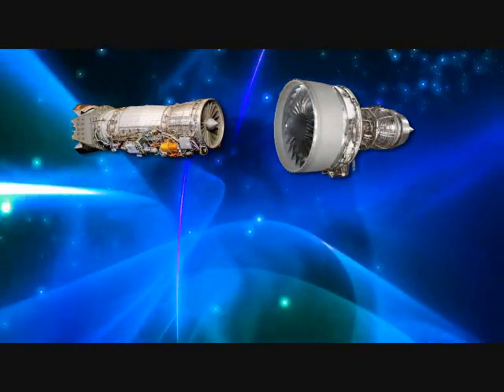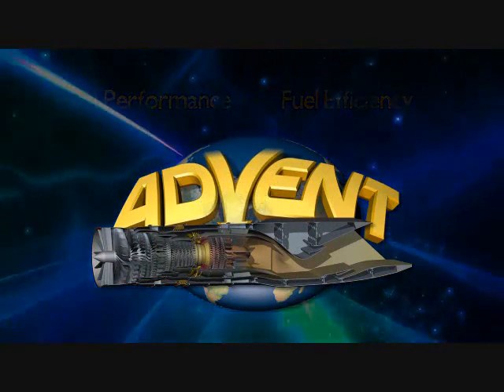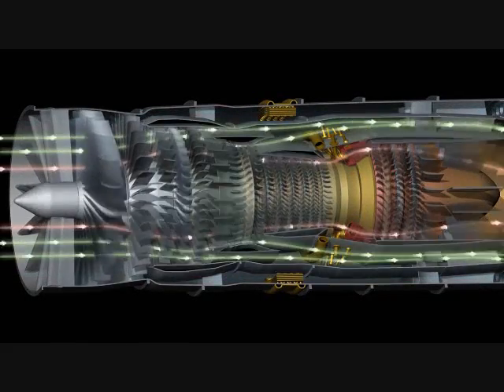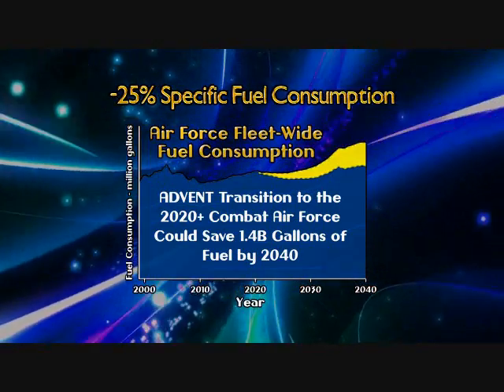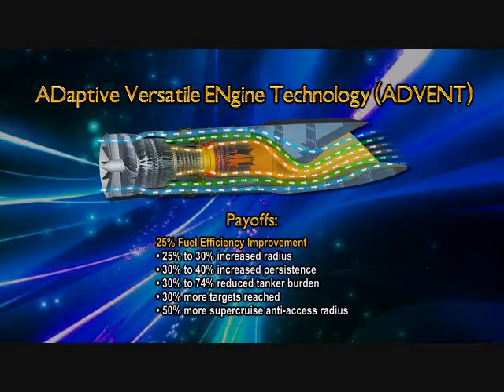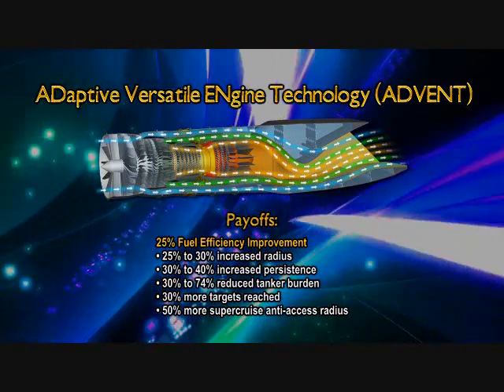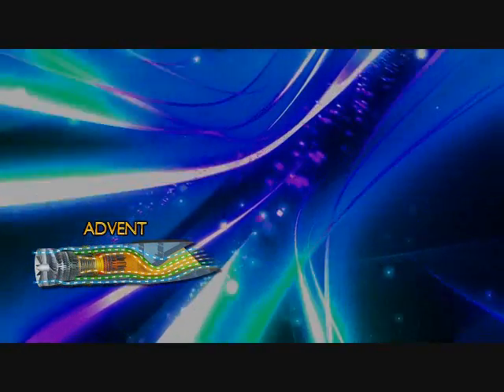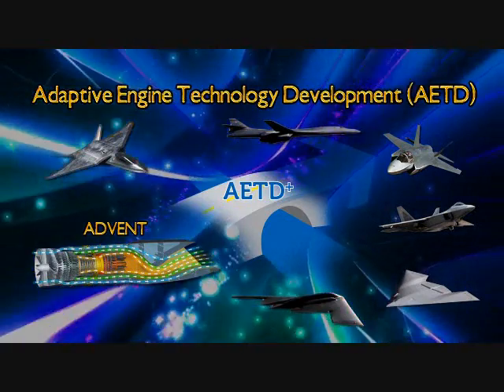US Air Force develops "third stream" adaptive fighter engine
Edited US Air Force Research Laboratory video explaining its program to develop a new type of turbofan engine that changes cycle to combine high thrust for take-off and supersonic acceleration with fuel economy for cruise and subsonic loiter. General Electric and Rolls-Royce Liberty Works will ground-test ADVENT demonstrator engines in 2013, GE and Pratt & Whitney will do follow-on groiund demonstrations in 2016 under the AETD program. The engines designed under AETD could power the F-35 JSF after 2020 and any 2030-timeframe sixth-generation fighter the US may develop.